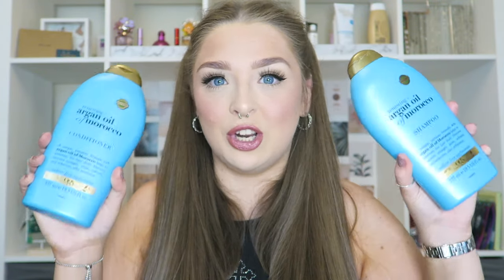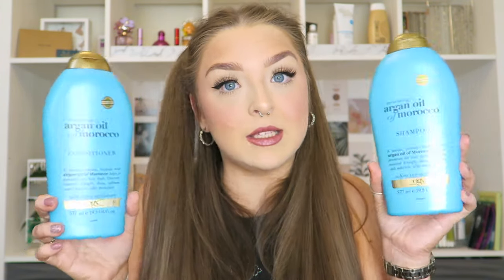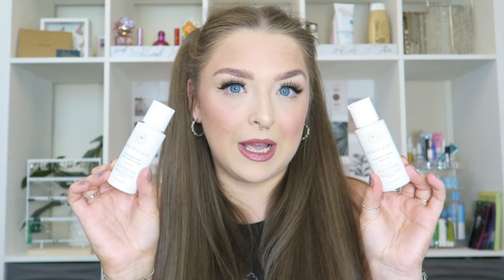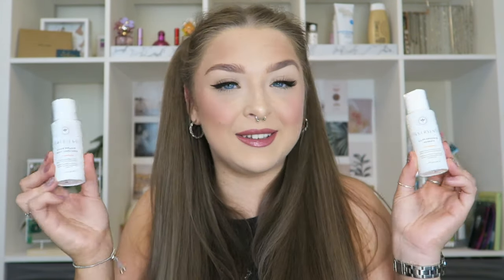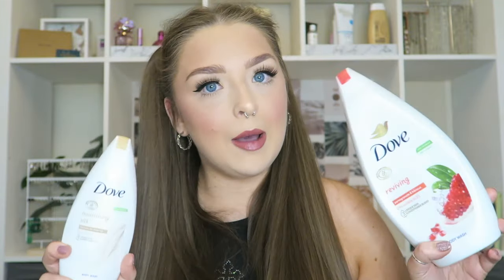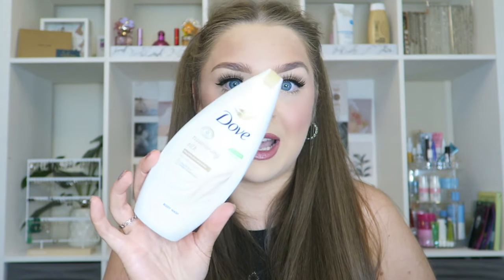RECENT PRODUCT EMPTIES | hair care, body care, skin care, makeup & fragrance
Hello!!

In today’s video I am going through my recent product empties. I have a mixture of hair care, body care, skin care, makeup & fragrance.

HAIR CARE
- Sunday smooth shampoo
- Sunday moisture conditioner
- OGX renewing argan oil of Morocco shampoo and conditioner
- Innersense hydrating cream hair bath & hydrating cream conditioner
- Philip Kingsley- elasticizer deep conditioning treatment
- Batiste dry shampoo- tropical

BODY CARE
- Dove- reviving pomegranate & hibiscus body wash
- Dove- nourishing silk body wash
- Lush snow fairy body wash
- Mitchum women’s roll on deodorant- powder fresh

SKINCARE
- Jorgobe- Niacinamide serum

FRAGRANCE
- Victoria secret body mist- Pure seduction, love spell, Amber romance

MAKEUP
- Benefit- precisely my brow pencil
- Maybelline New York- instant anti aging eraser concealer
- Beautaniq Beauty mascara